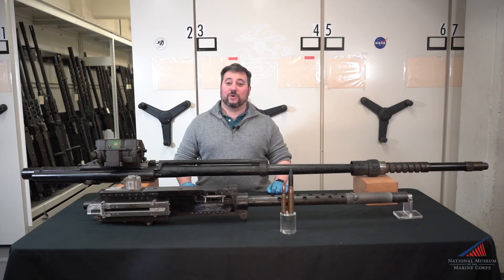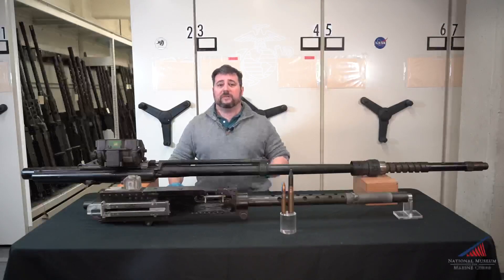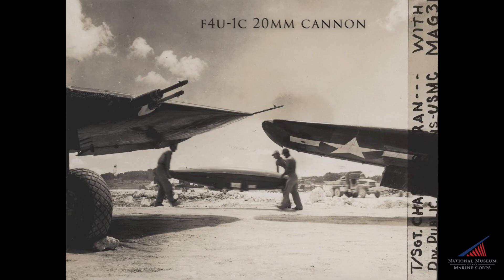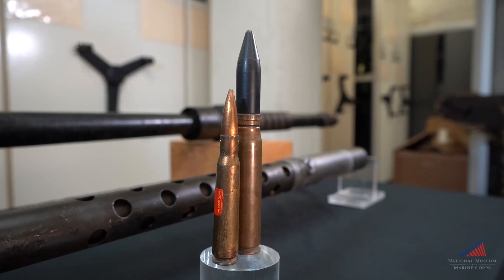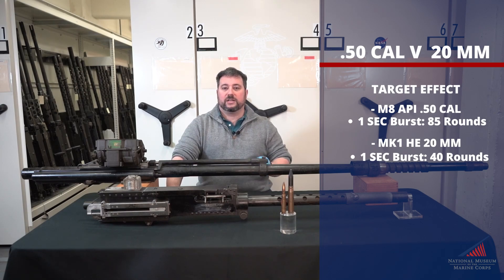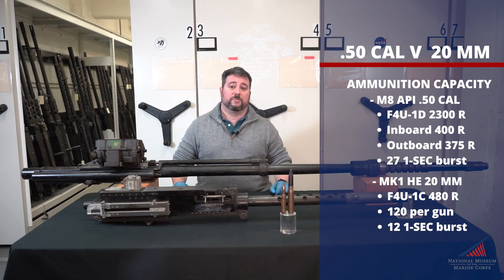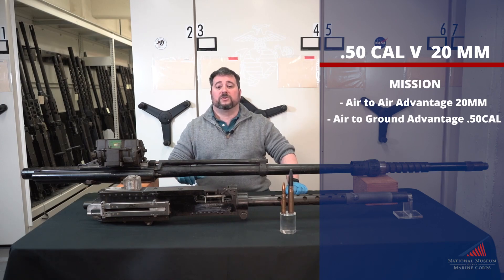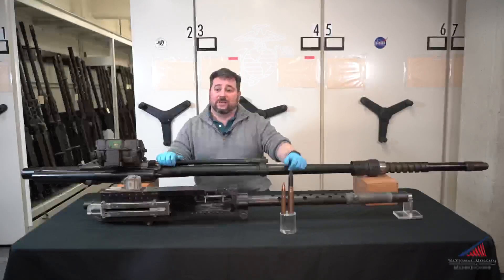WeaponsWednesday - 50cal vs 20 mm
This week on weaponswednesday, the Museum’s Arms & Armament Curator, Jonathan Bernstein answers this question: “Which was a better weapon for WWII Marine Corps fighter planes — the 50 caliber machine gun or the 20 millimeter cannon?”